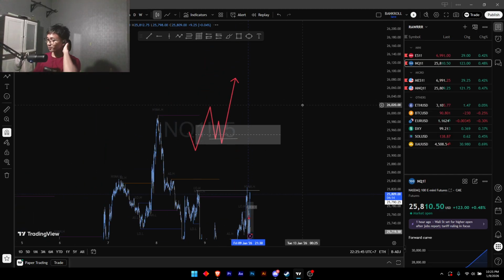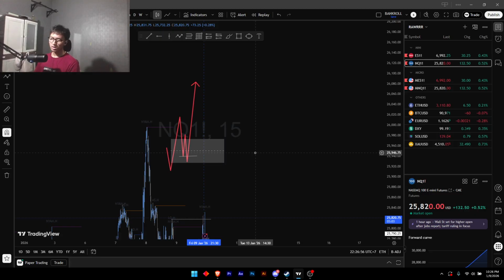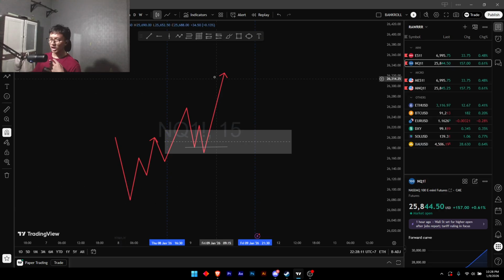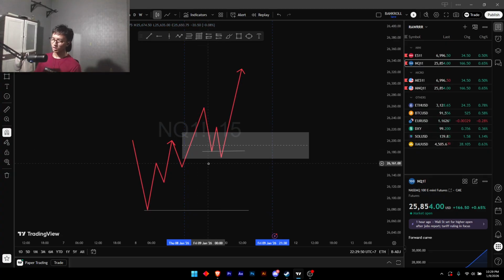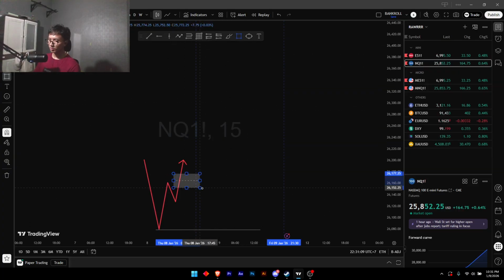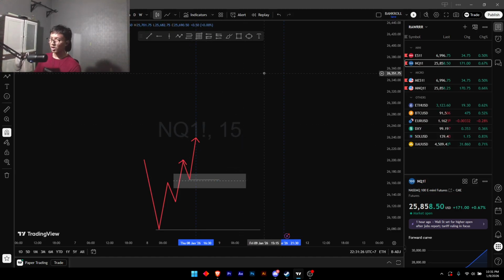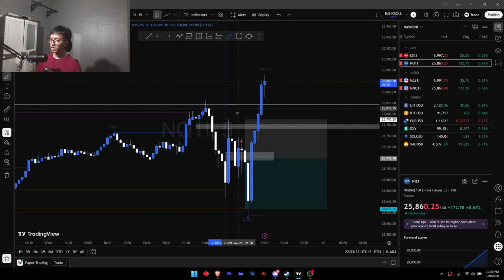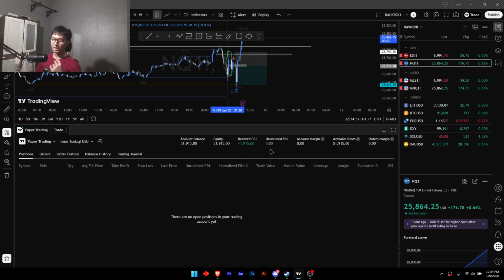Day Trade Recap, Up +$1.9K (First trade of the month with my strat)